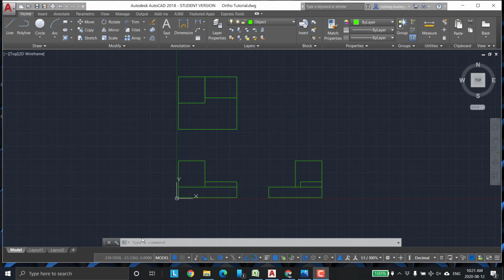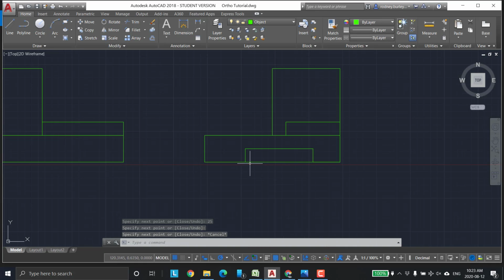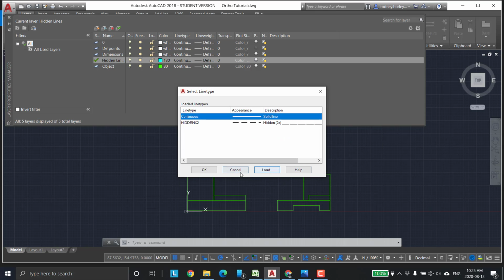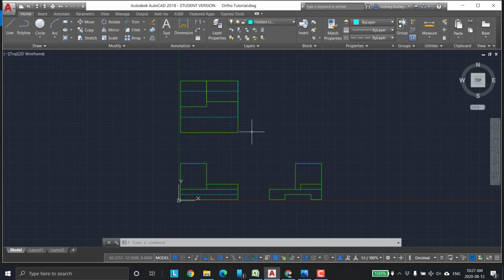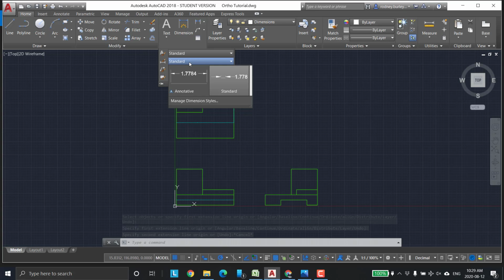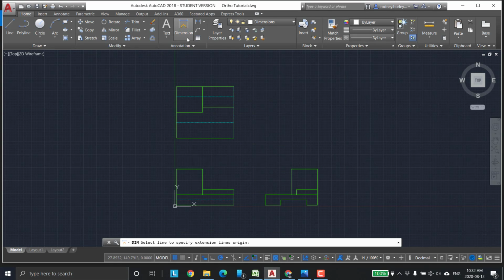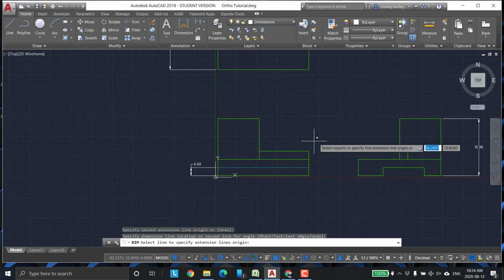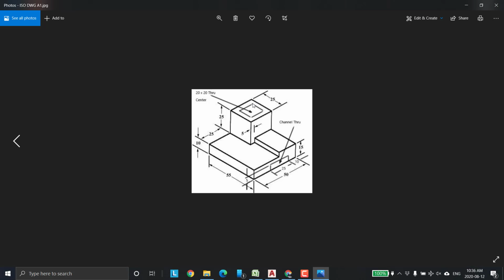AutoCad Tutorial 3 Hidden lines Dimensionsnot on Youtube